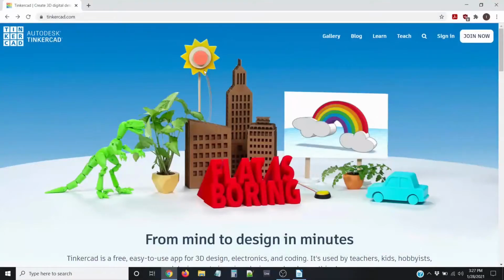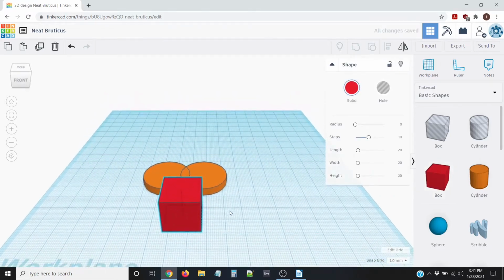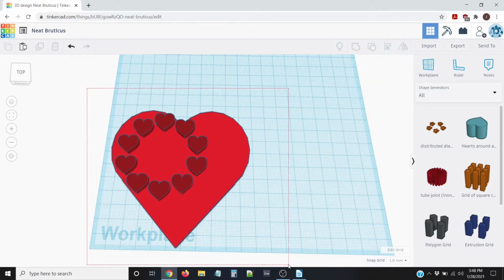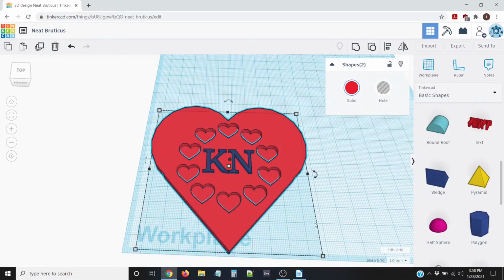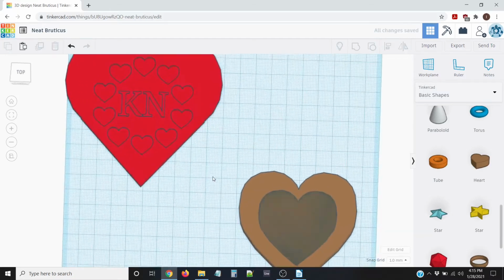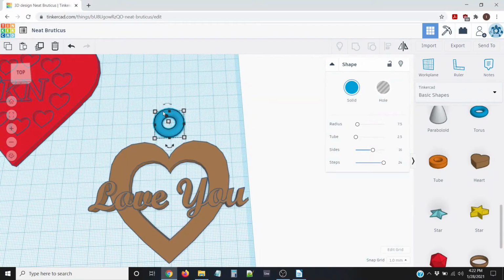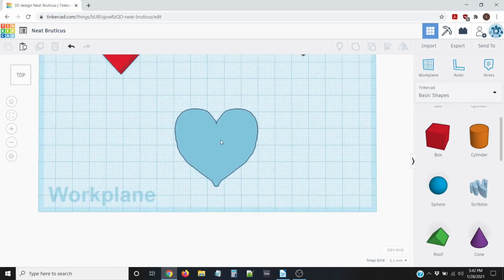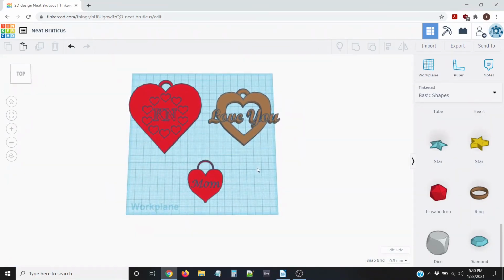Missoula Public Library Makerspace TinkerCAD Valentine's Tutorial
Ira Sather-Olson of the Missoula Public Library Makerspace presents a tutorial showing anyone interested in creating their own Valentine's cards how to do so using the TinkerCad program. Sather-Olson shows three different ways to use TinkerCad (2021).